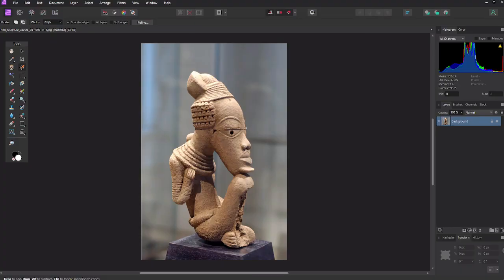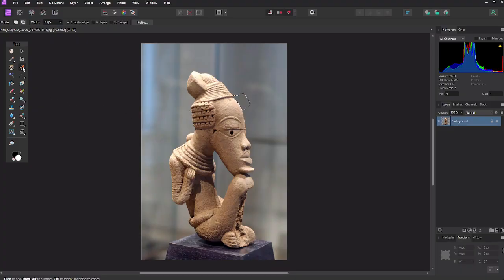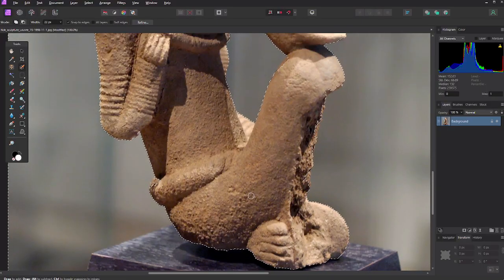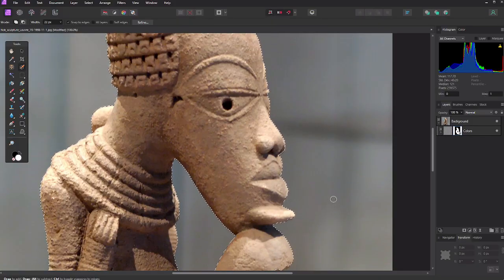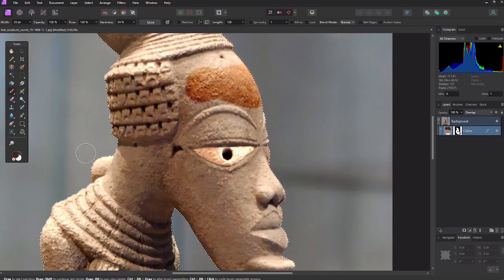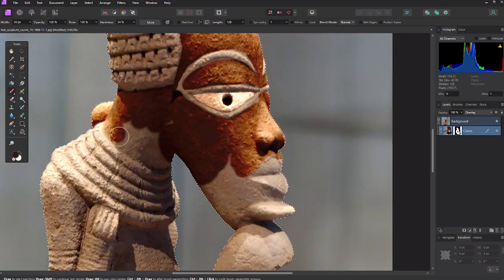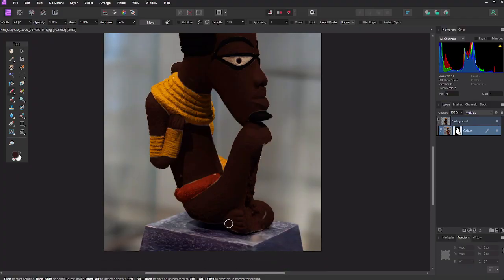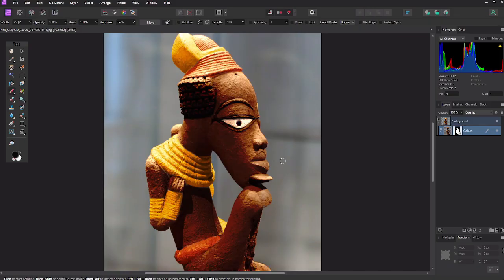Colorizing Ancient Sculptures in Affinity Photo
This is my tutorial video showing my process for colorizing monochrome statues from ancient history in the image-editing program Affinity Photo (although some of these techniques can be used in similar software like Adobe Photoshop). The sculpture I colorized for the tutorial's purpose is from the ancient Nok culture from Nigeria in West Africa.

The music playing in the background during the sped-up segment is from the game "Wildlife Park 3".